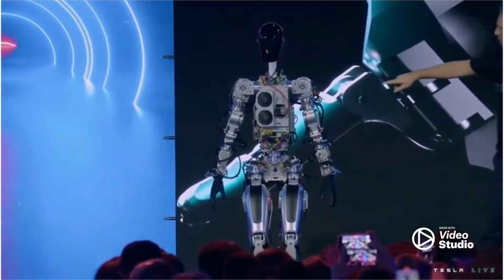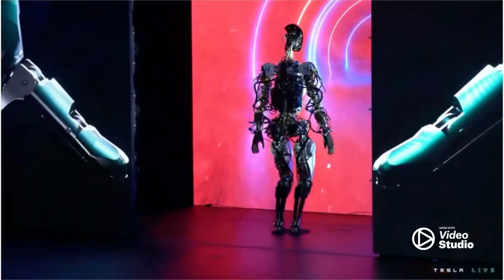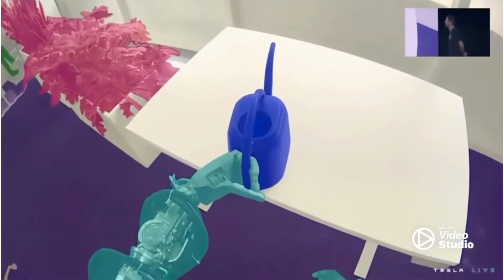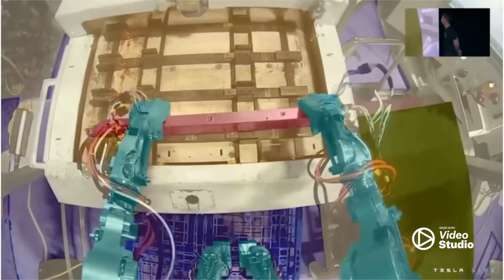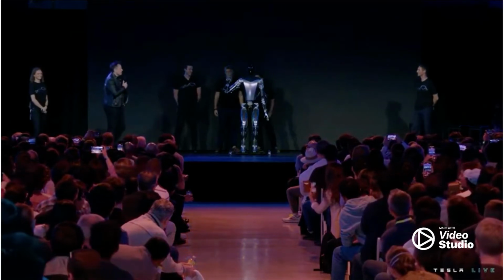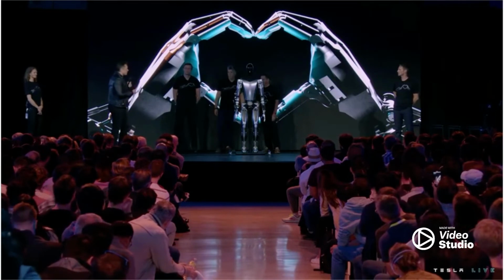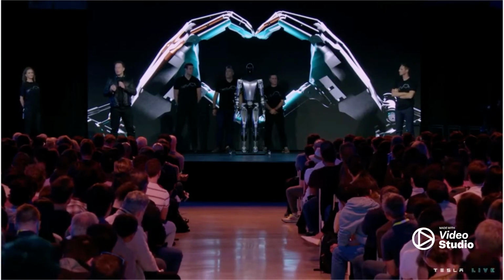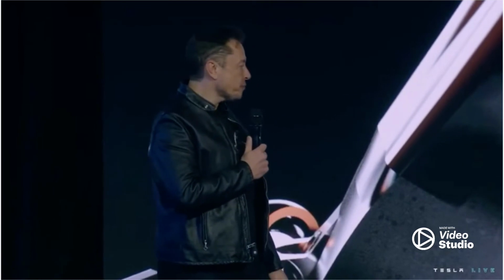Илон Маск представляет робота-гуманоида Оптимуса - Elon Musk presenta el robot humanoide Optimus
Tesla представила прототип своего робота по имени Optimus во время мероприятия по искусственному интеллекту. «Наша цель — как можно быстрее создать полезного робота-гуманоида», — сказал он, стремясь производить их в больших объемах и по низкой цене. «Ожидается, что он будет стоить намного меньше, чем автомобиль», — сказал он, и его цена будет ниже 20 000 долларов. По словам г-на Маска, клиенты должны иметь возможность получить заказанного робота через три-пять лет. Его еще нет в продаже. Маск говорит, что роботы смогут заменить людей на работе. Но он говорит, что предстоит еще много работы, прежде чем роботы доберутся до этой точки. Он говорит, что массовое внедрение роботов может «преобразовать цивилизацию».
Tesla presentó un prototipo de su robot, llamado Optimus, durante su evento de inteligencia artificial. “Nuestro objetivo es hacer un robot humanoide útil lo más rápido posible”, dijo, con la aspiración de poder hacerlos a gran volumen y bajo costo. “Se espera que cueste mucho menos que un automóvil”, dijo, con un precio de venta por debajo de los 20.000 dólares. Los clientes deberían poder recibir el robot, una vez pedido, en tres a cinco años, dijo el Sr. dijo Musk. Todavía no está a la venta.